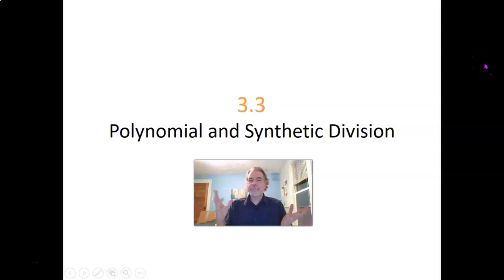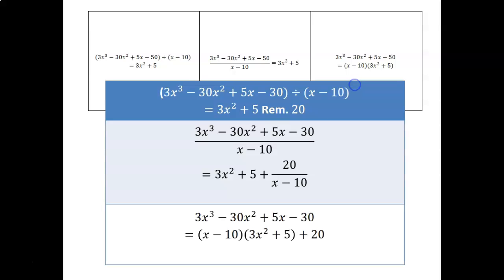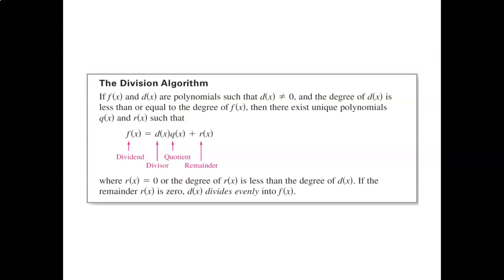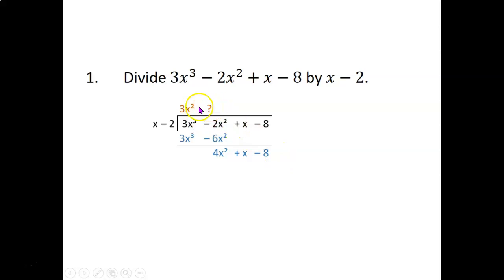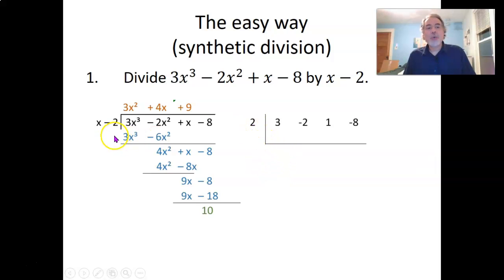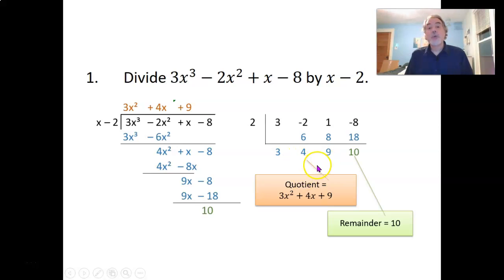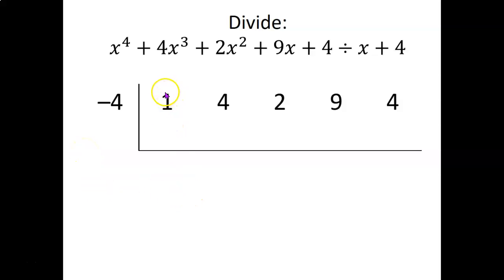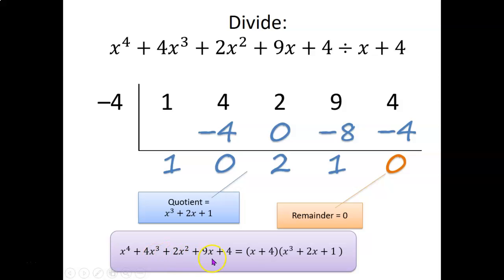MAT 119 3.3 Polynomial and Synthetic Division part 1